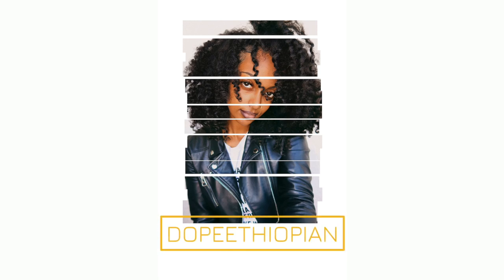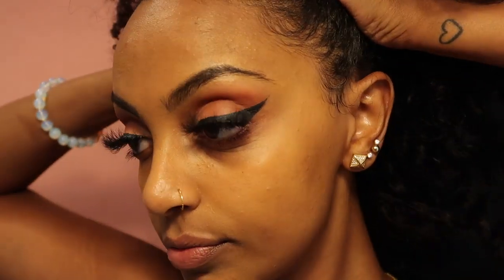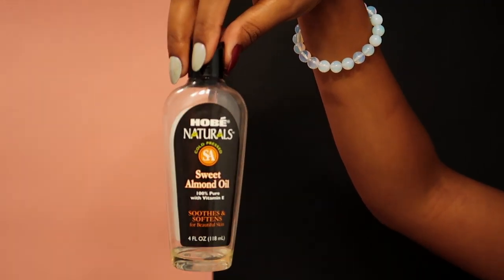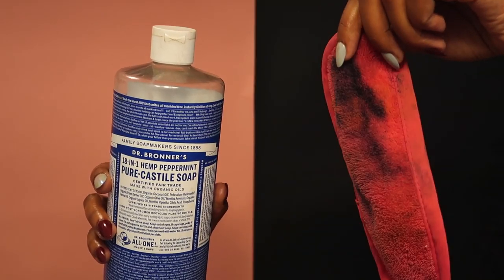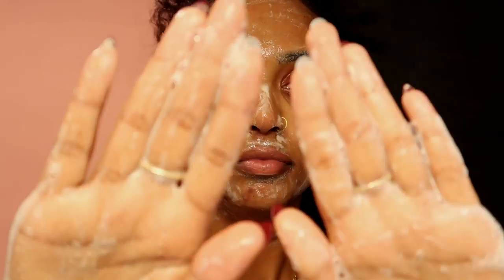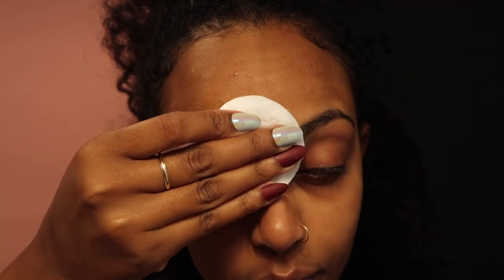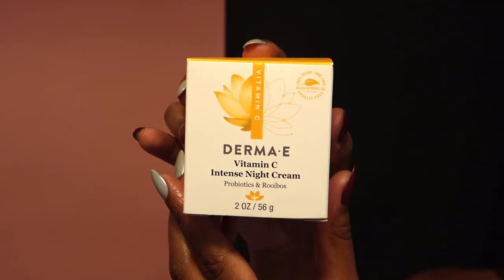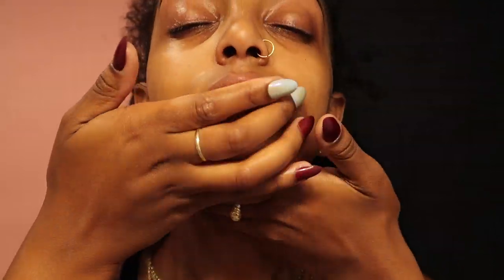Nighttime Skin Routine | DopeEthiopian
YEOOOOOOOO!!!

I'm so glad something has finally started to help bring my skin back.

I understand that everyone has different skin types, so I have to be clear when I say that this is what has been helping MY skin lately.

@DopeEthiopian everywhere.

Products:

Dr. Bronner's Pure Castile Soap
Scent: Peppermint

Makeup eraser

Hobé Naturals
Sweet Almond Oil w/ 100% pure Vitamin E

Derma E
Acne Deep Pore Cleansing Wash

Thayer’s Witch Hazel

Derma E
Illuminating Rosehip & Cranberry Face Oil

Derma E
Vitamin C Intense Night Cream

Nivea

( I purchase all my Derma E products through Vitacost )